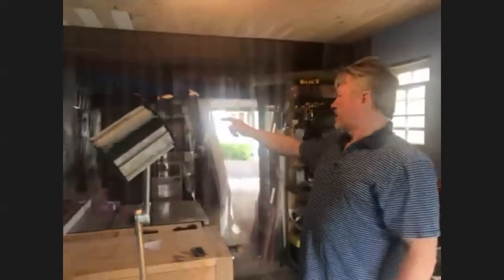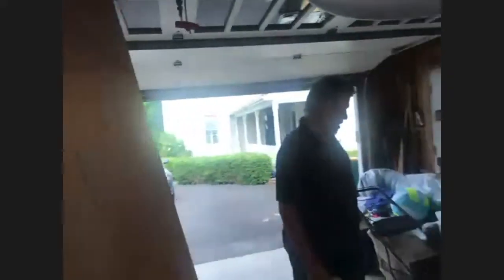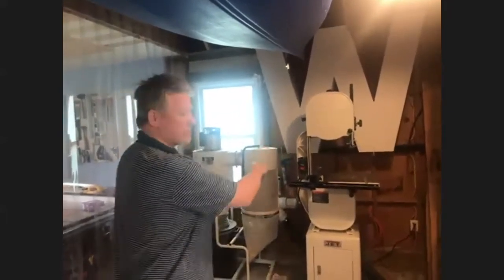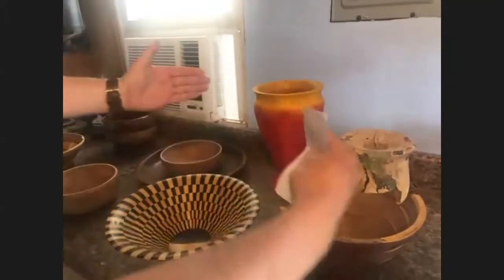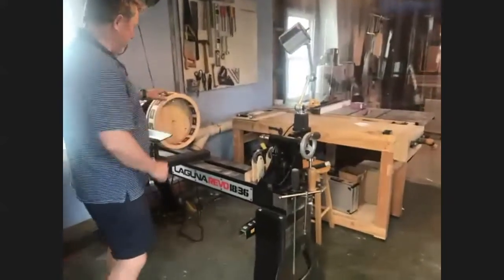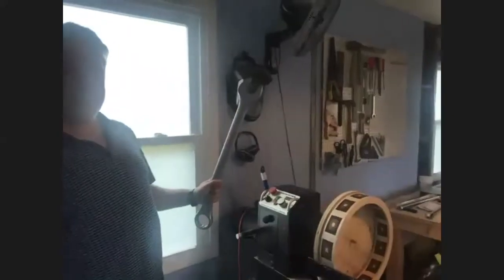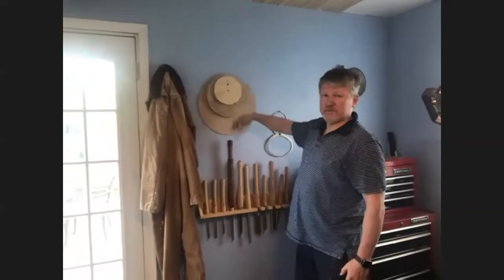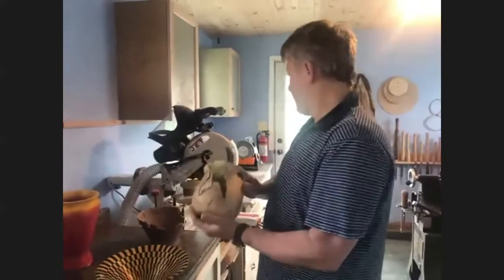[SHOP TOUR] Woodworker / Turner Richard Wyatt S1-E4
Woodworker and Turner Richard Wyatt takes us on a tour of his shop and talks about turning wood bowls on a lathe..